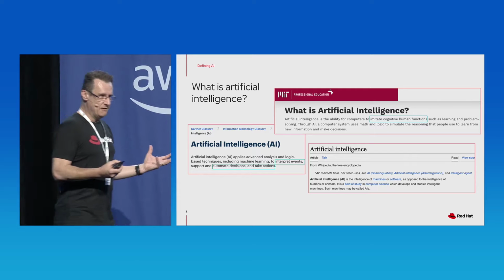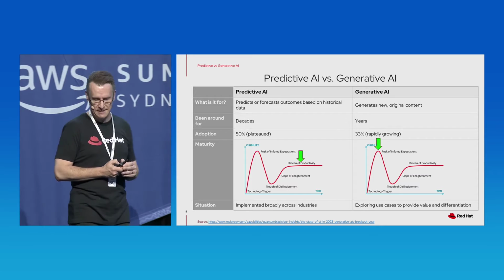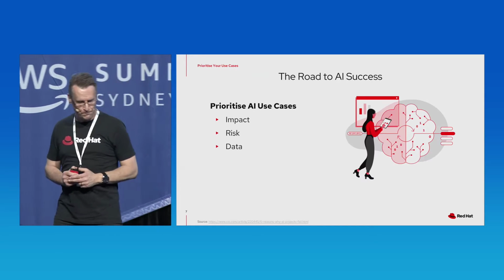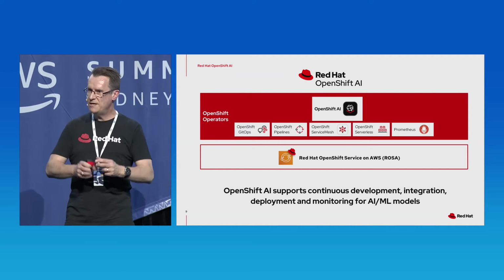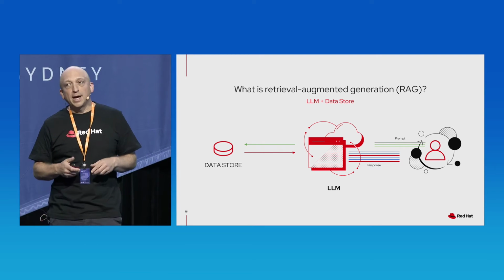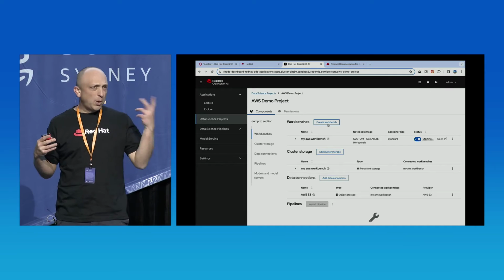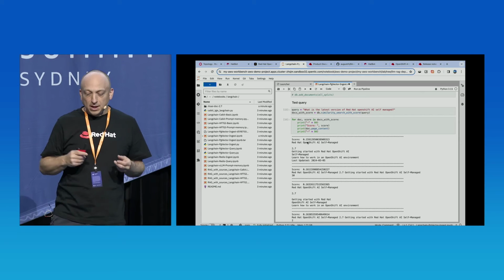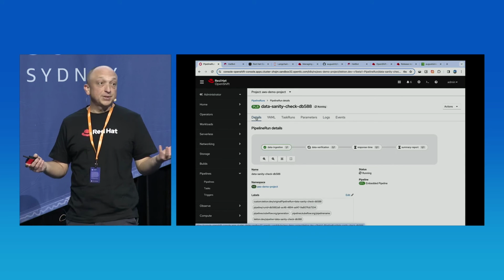AWS Summit Sydney 2024: Let's get real with AI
The next step for your organisation is going to involve AI - but do you know how to harness the most important evolution in IT history? Join Red Hat to discover how to get AI solutions running faster, and with better operational efficiency. Watch as we step through a retrieval-augmented generation demo and illustrate how Red Hat’s decades of innovation, can help realise your AI strategy on AWS.